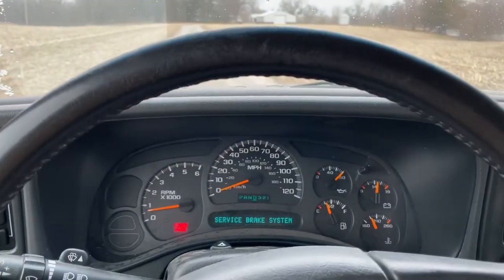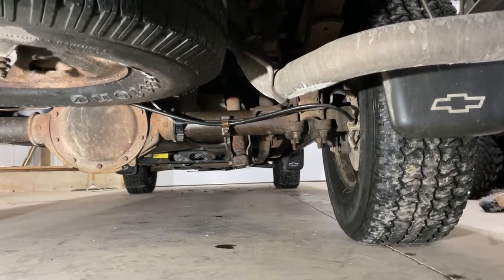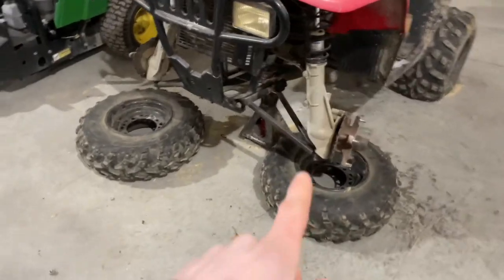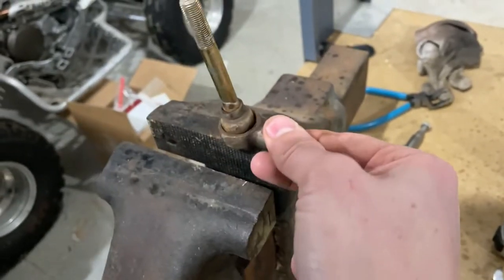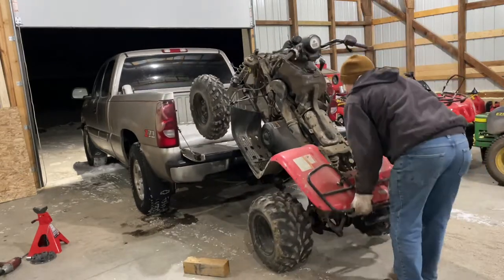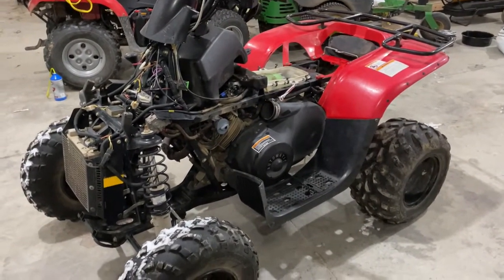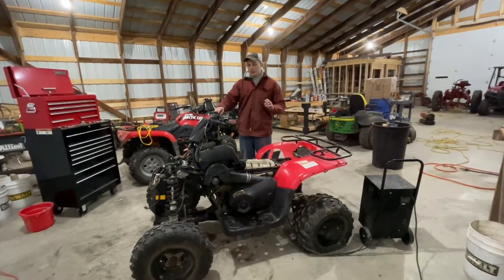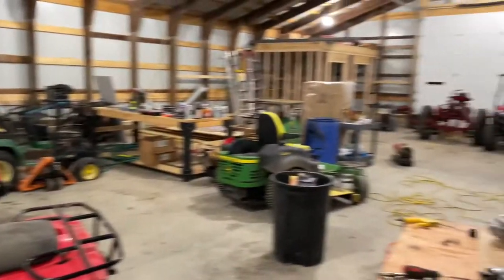Shop Vlog #5 - Four Wheeler Catches Fire and Truck Loses Brakes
This video shows me working on a Polaris Trail Boss 330 that I bought last year to fix and flip. It had an issue where I thought it was running out of fuel. I jumped in my truck to run and get some fuel lines and on my way I blew out a brake line on my Truck!! I limped the truck back home and took another vehicle to get the parts. I jumped back and fourth between the truck and four wheeler during the week so I could keep moving forward on both projects.
 After replacing some parts in the fuel system on the four wheeler I still couldn't get it to run right. Turns out that the issue wasn't fuel related, and it ended up being a ignition timing issue. I learned this painfully when the four wheeler backfired through the carburetor and caught the airbox on fire. This video shows how it actually is when you are working on projects, and things don't go as planned.